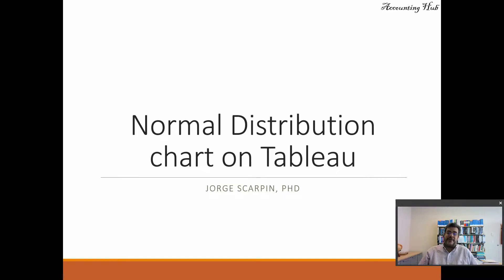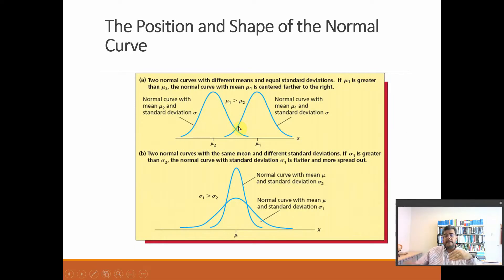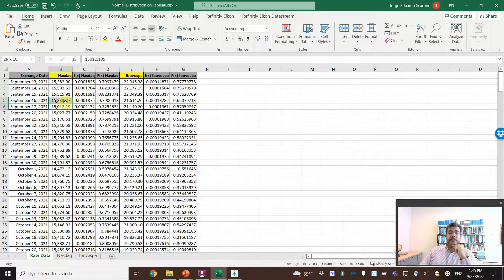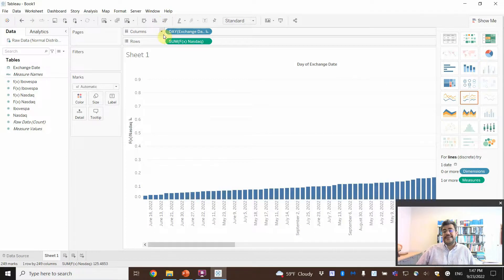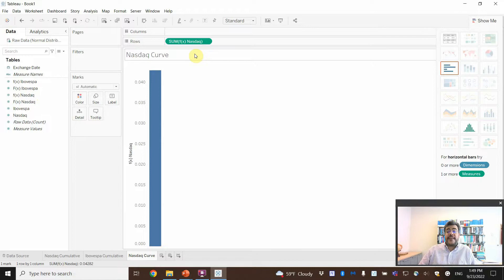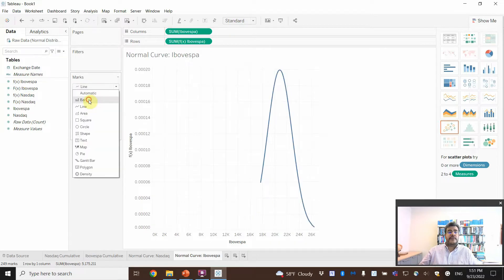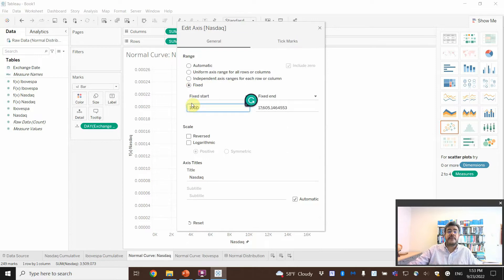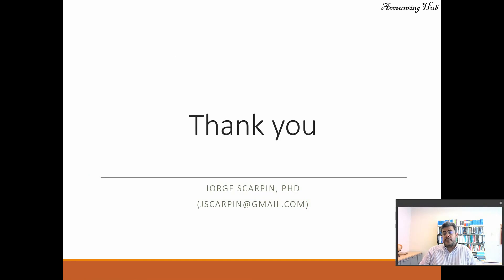Normal Distribution chart on Tableau